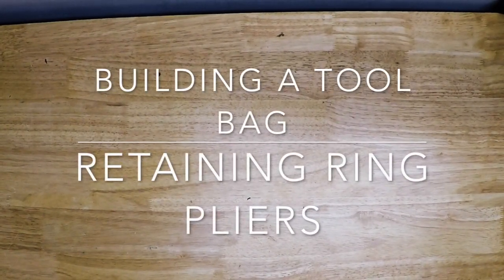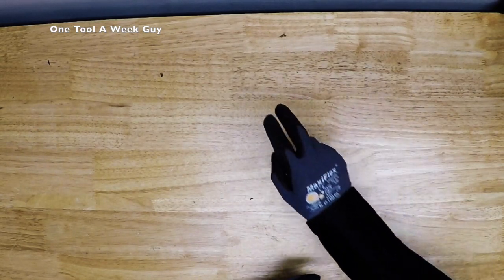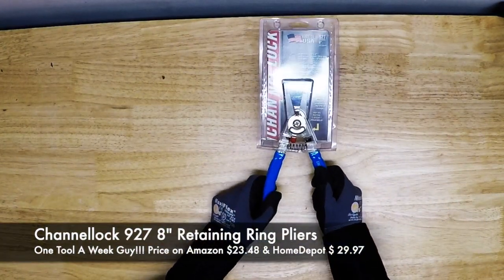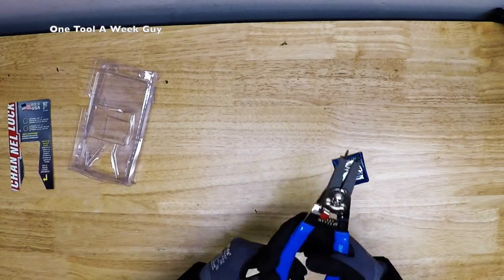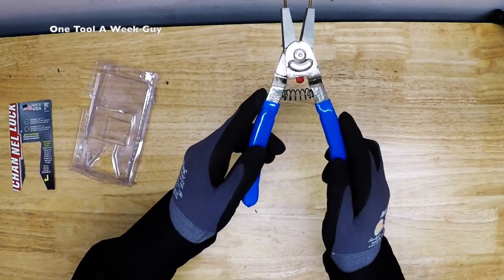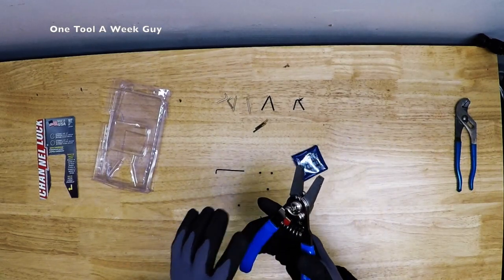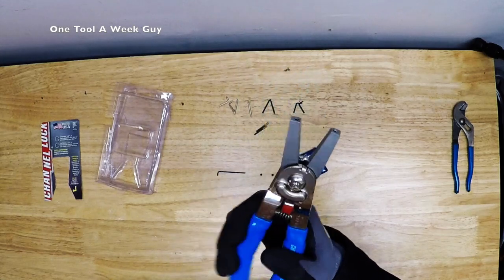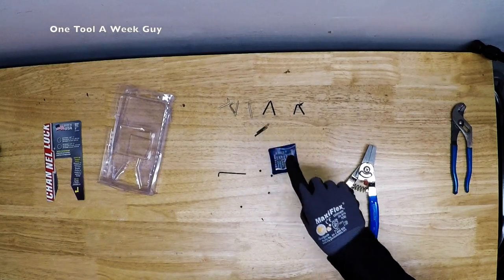Building A Tool Bag (Channellock 927 Retaining Ring Pliers)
What’s going on everyone thanks for tuning into ONE TOOL A WEEK GUY!!! This week... sometimes you have to remove retaining rings so that a particular part can be removed to fix, changed out, or looked at. The channellocks 927 are going to be a great tool to use. As always all the links are below. Let me know what boots to look at in the comments below and any questions you all have.

Channellock 927 8" Retaining Ring Pliers